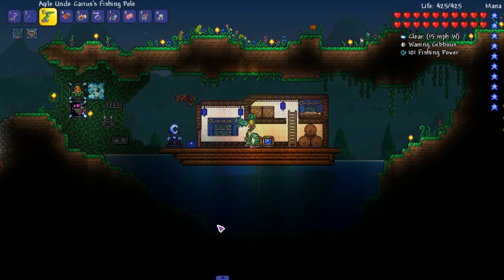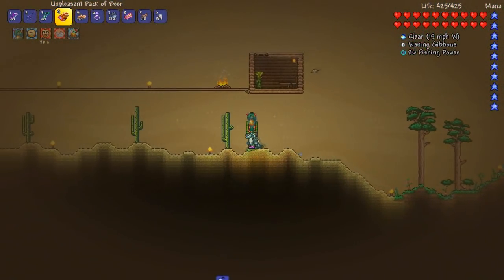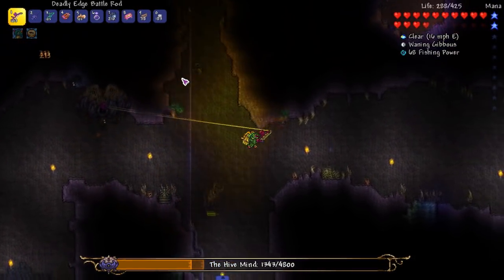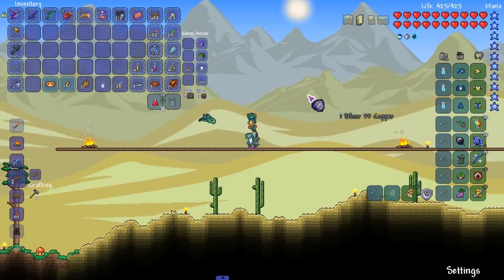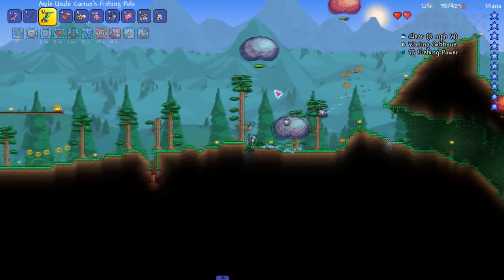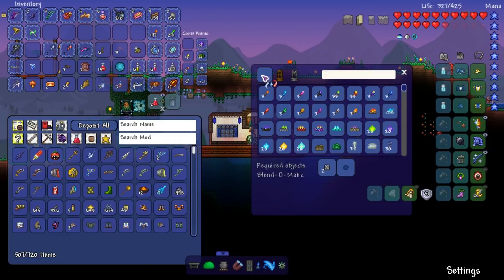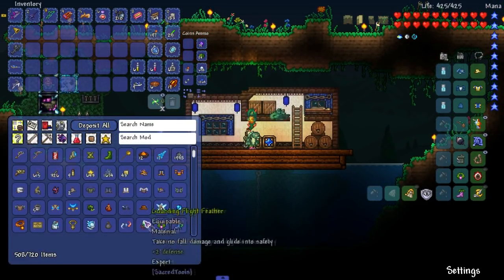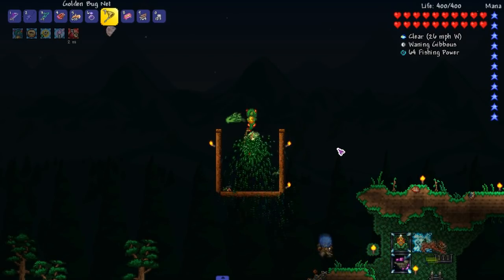BEGINNING OF THE END! - Terraria 1.3 MODDED SEASON 2 v5 - Ep.23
Uncle Carius gets a hardmode accessory in pre-hardmode, and also takes on the newly sprited Hive Mind and Slime God!